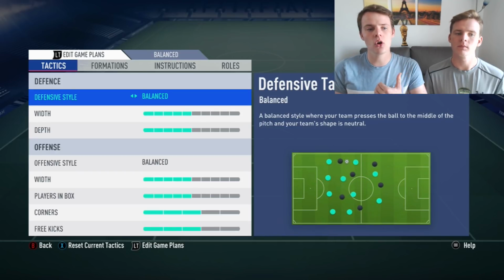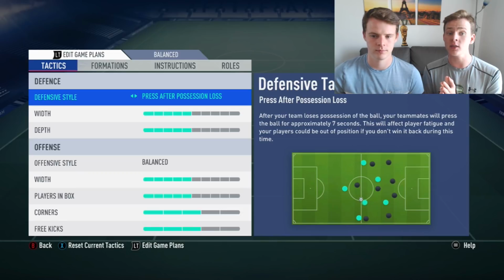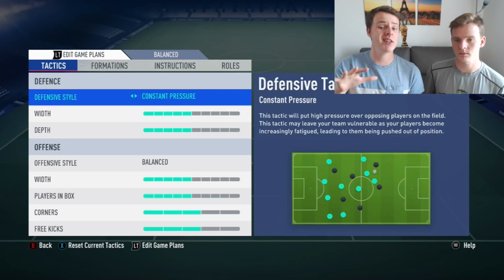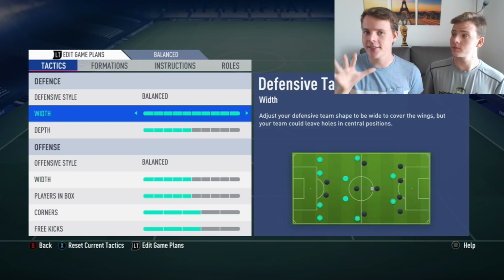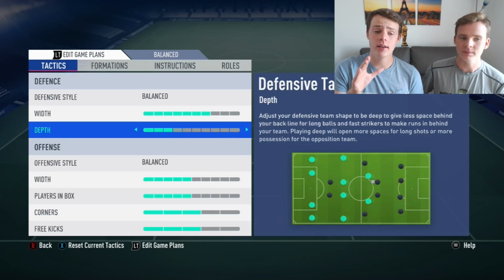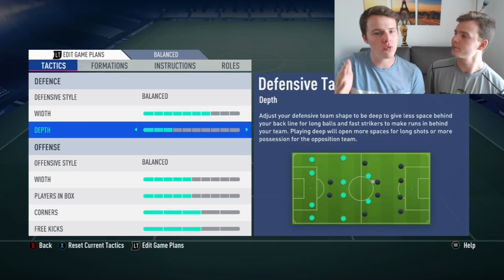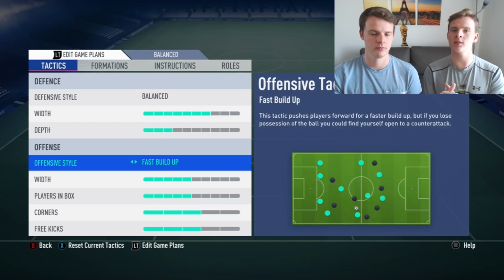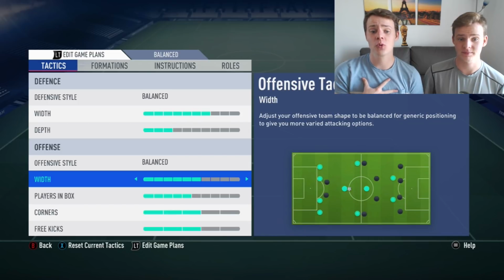FIFA 19 CUSTOM TACTICS EXPLAINED!! - HOW TO CREATE THE BEST CUSTOM TACTICS FOR ALL FORMATIONS!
FIFA 19 Custom Tactics tutorial! Today we explain how to use Dynamic Tactics in Fifa 19 so you can Use the Best Custom Tactics/Player instructions and The best Formations in Fifa 19 for  FUT Champions, Division Rivals, Squad Battles to win more games on Fifa 19 and get better Fifa 19 Rewards Packs! Custom Tactics are really important and should teach you how to defend better and how to score better.

Liam's snapchat: liammc-k 🔥⚽
Vincent's snapchat: vincepsg1997 🔥⚽
Our gamertag: TwinsNation FC 🎮

Title: FIFA 19 CUSTOM TACTICS EXPLAINED!! - HOW TO CREATE THE BEST CUSTOM TACTICS FOR ALL FORMATIONS!